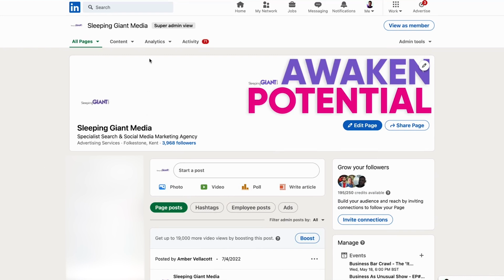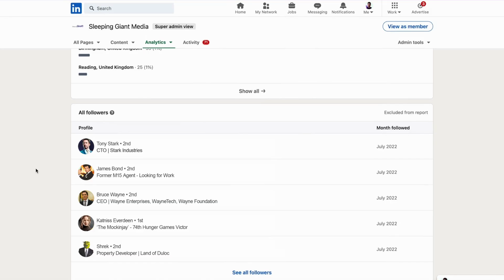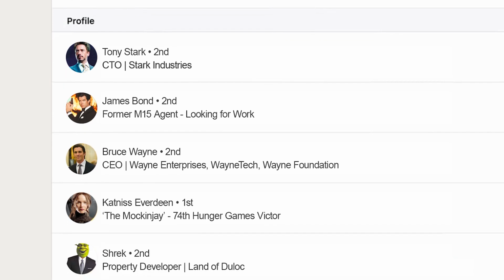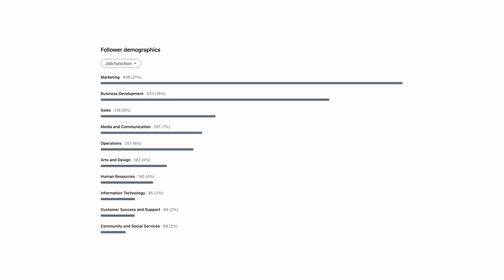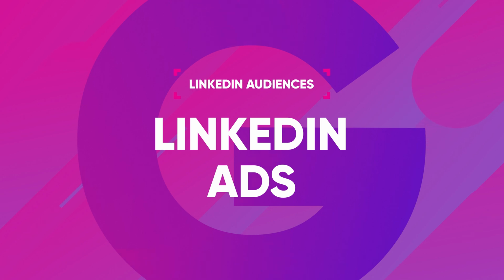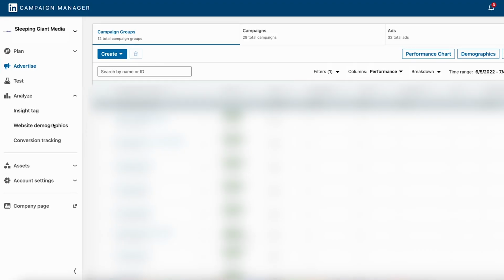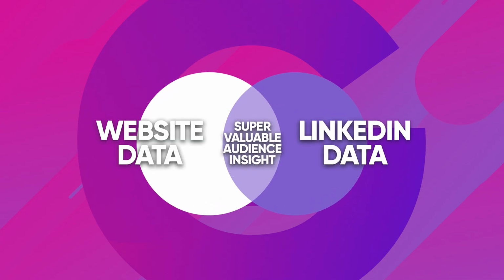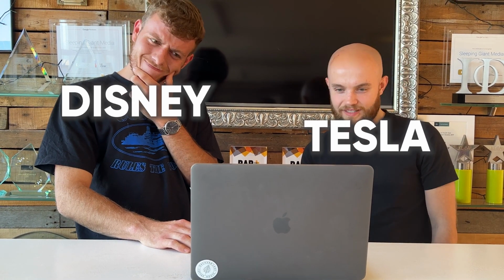LinkedIn: How To Research Your Audience On LinkedIn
It might surprise you to know that LinkedIn can segment its audience under more categories than just ‘professionals’...

That’s right, you can learn more about your audience than you think through LinkedIn alone.

So hey, I’m Yumna - let’s learn more about audience research on LinkedIn with this week’s Giant Wednesday.

You can see more episodes on our channel or our